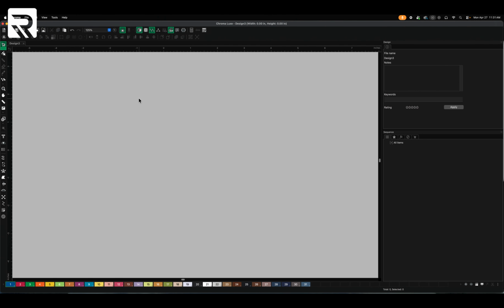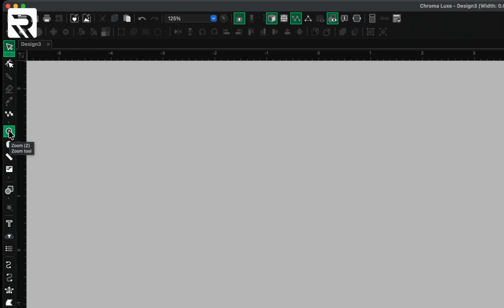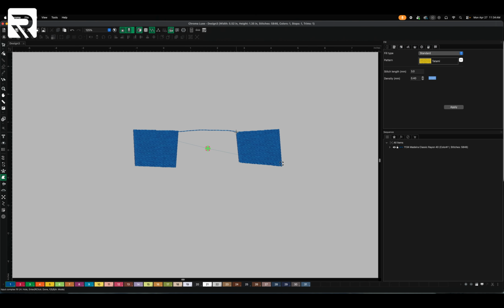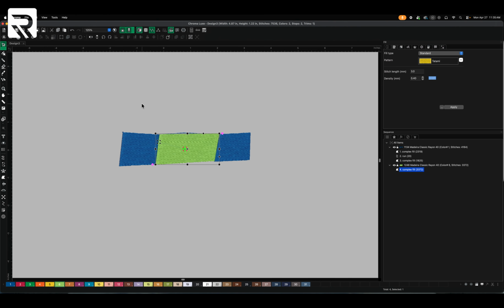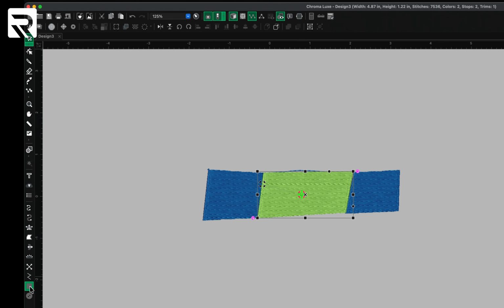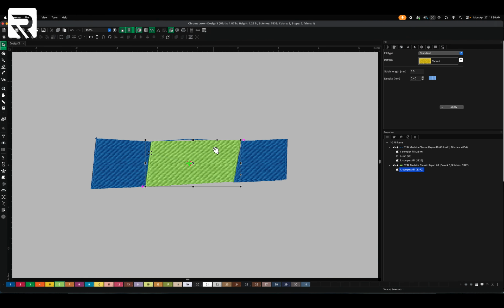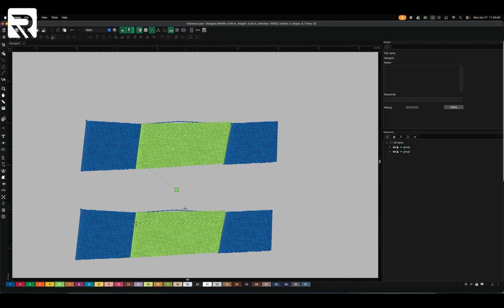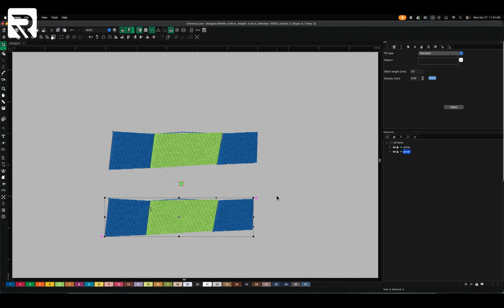Chroma Shortcuts You NEED to Know!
Join Carl as he dives into one of the easiest ways to speed up your workflow. In this episode, Carl walks you through how shortcuts can help you work faster, navigate tools more efficiently, and spend less time clicking through menus. Whether you're creating designs daily or just starting out, mastering these hidden time-savers can completely change the way you work.

From discovering where shortcuts are located to learning practical ways to use them in real projects, Carl breaks everything down step by step. If you've ever wanted to increase your productivity and become more efficient inside Chroma, this episode is packed with tips that can help you design smarter and save valuable time on every project.

To learn more on how to experience Chroma digitizing software and unleash your creativity check out this link:

New Chroma Fonts Are HERE! Major Update